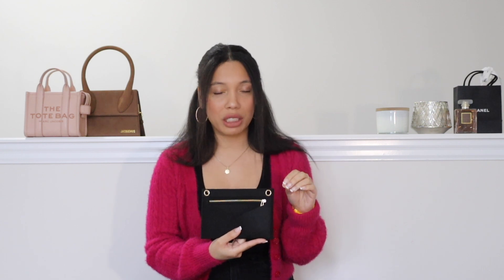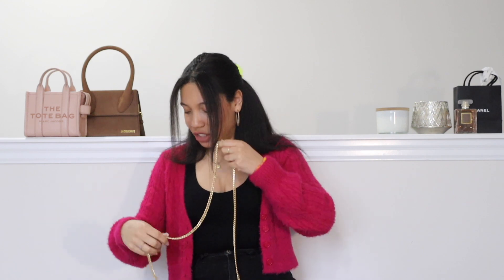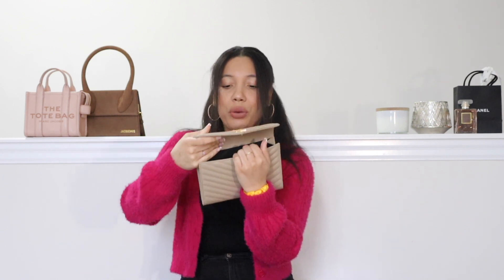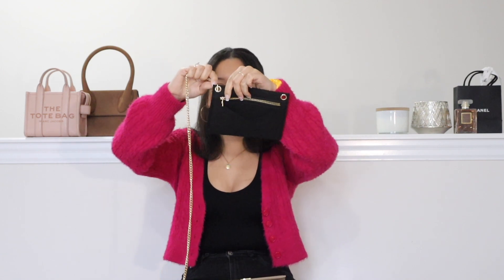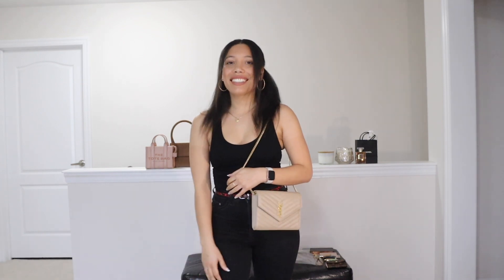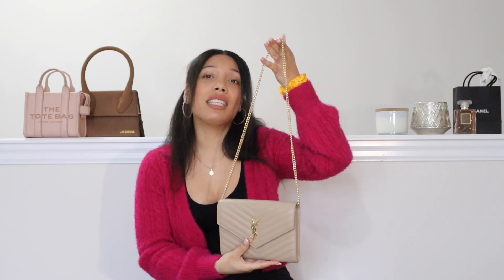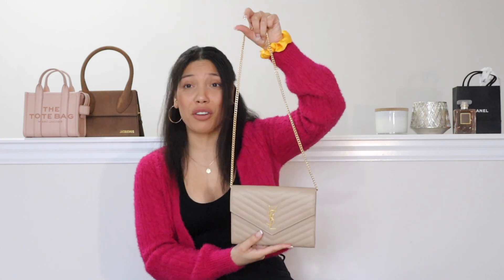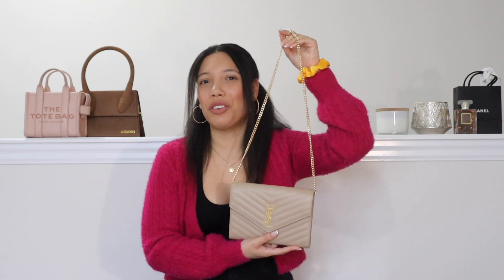YSL CLUTCH TO WALLET ON CHAIN | Make Your Clutch a Crossbody | Conversion Kit Tutorial | Mod Shots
This Saint Laurent Monogram Clutch has blown me away! I initially bought this bag to use primarily as a clutch and it is great for that purpose...what I did not expect is how much I would love using this bag as a crossbody / long shoulder bag. As I am starting off my collection this piece was such a great way for me to introduce myself to YSL Fashion to see if I liked it and I know I'll be purchasing more pieces in the future.

Turn your clutch into a wallet on chain (WOC) and use this crossbody hack: